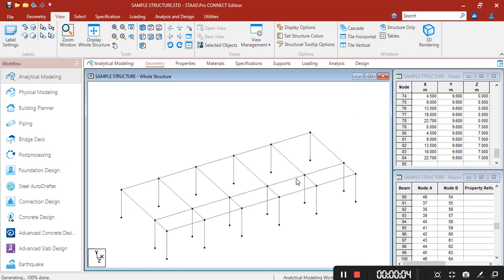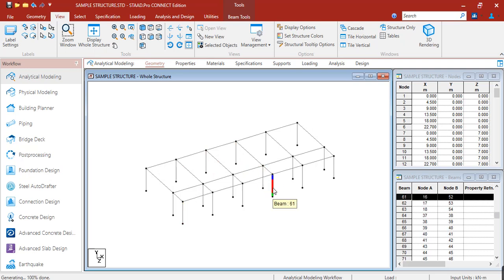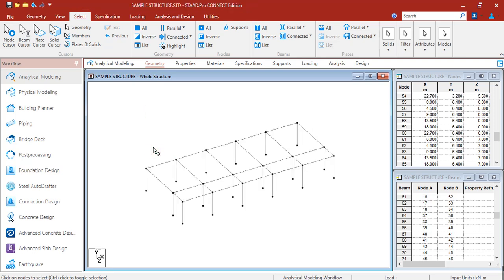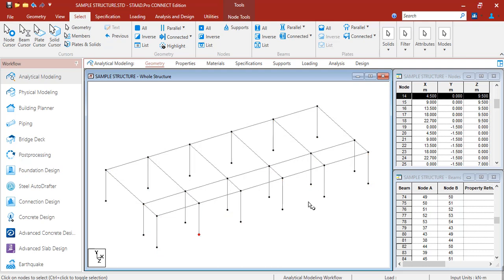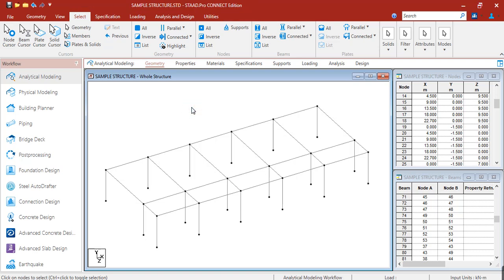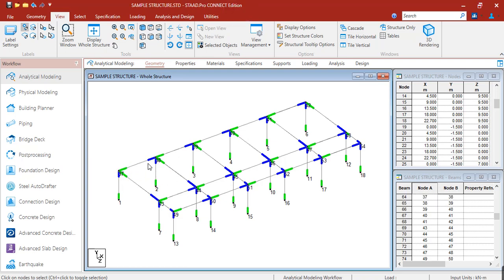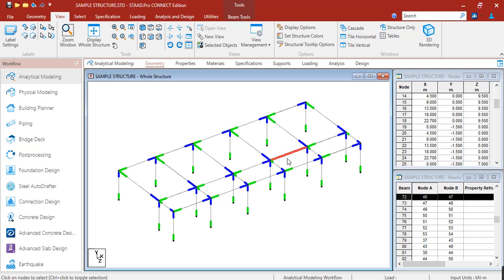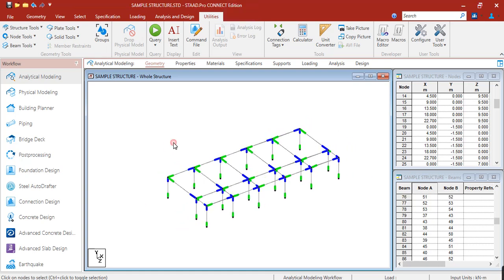Lecture 3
This lecture will help the students familiarize themselves with the different modeling tools in STAAD.